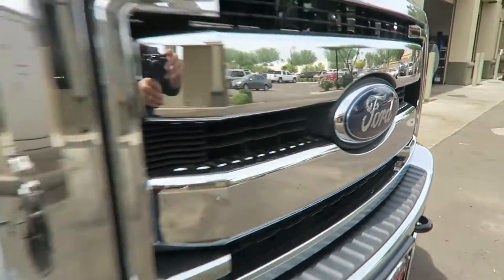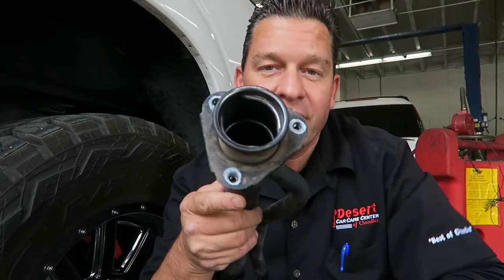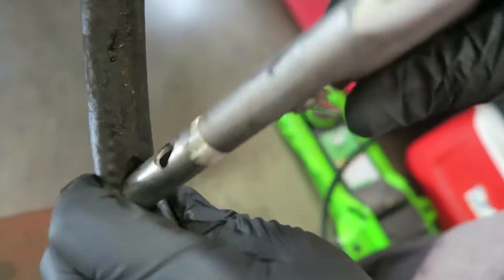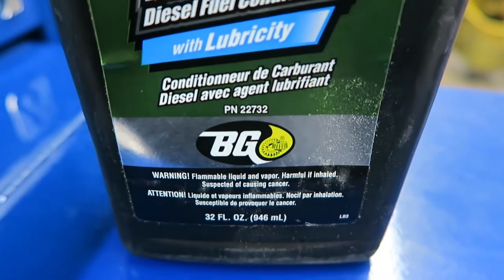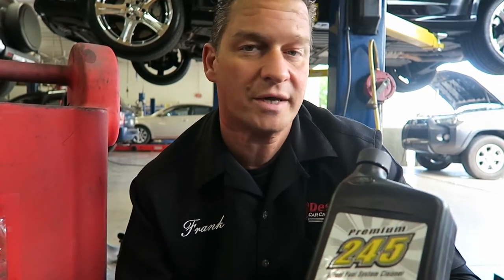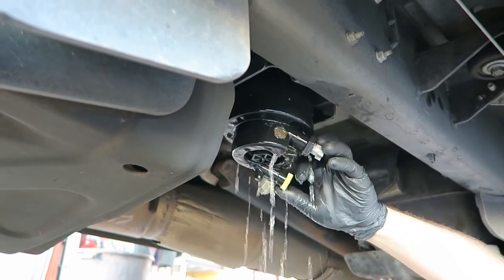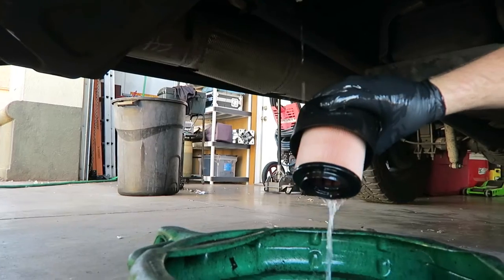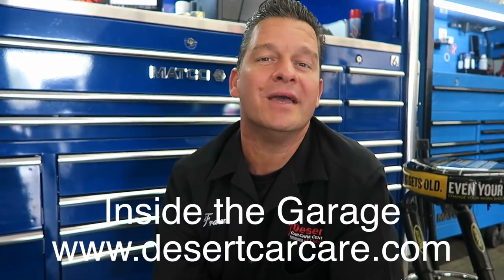Gas Mixed with Diesel .Will this Work for a Fix ?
Accidentally filling your Diesel Truck with Gas can be frustrating. The potential damage to the diesel injection system can cost thousands of dollars. We have had several of these scenarios come through the garage throughout the year , and when we can repeat these procedures with success (sometimes not the case)...a feel good for us and the owner of vehicle for sure !

In this video we reveal tips on what you can do to help avoid replacing expensive fuel system components like the injection pump,injectors and fuel pump\module.

Removing the filter and water separator along with completely draining all remnants of the gas is crucial, as gas can be very abrasive to the fuel system.

We have had great success with BG Products in terms of cleaning and conditioning the injection system. BG has helped us in several occasions, and would recommend it if your in this situation.

When your up against the possibility of thousands of dollars in potential damage to the fuel system , we hope this video can help you. We were able to give the client great news as they did NOT need big money repairs, as they were told elsewhere. A big win for us in the Garage for sure !

Thanks for stopping by as we appreciate you guys !